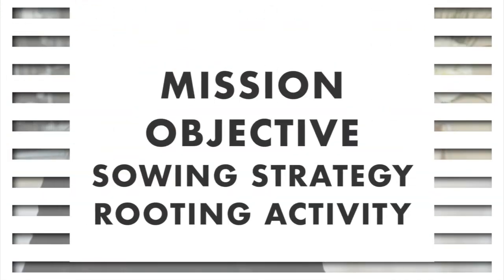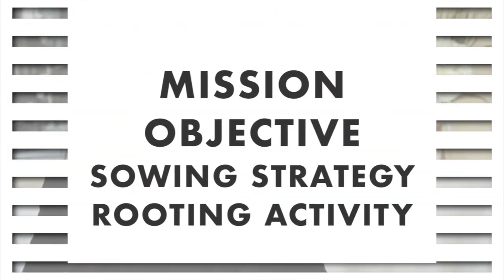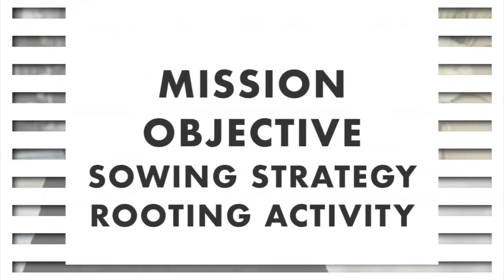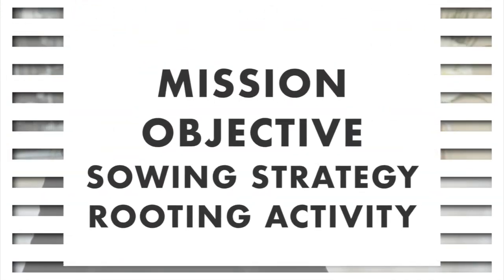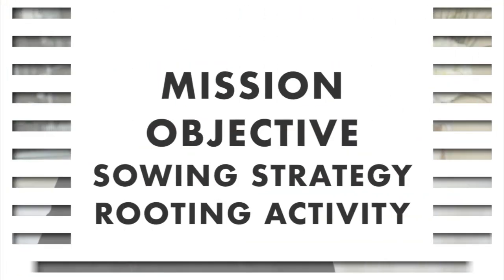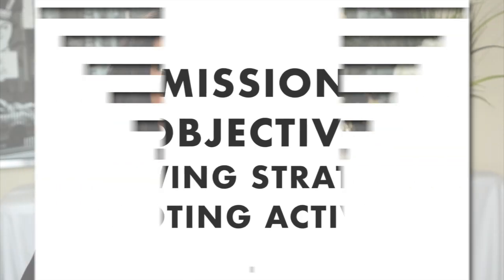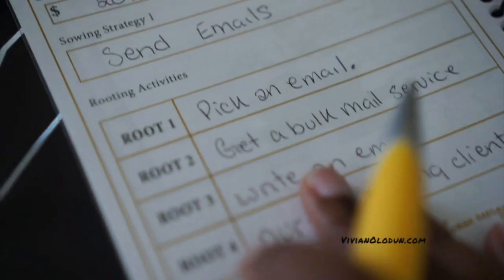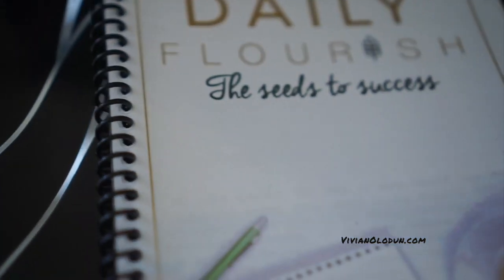How to Make $20,000 From Repeat Business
How would it change your business if you could pick and revenue goal and reach it? In this video, I share my planning strategy that I use with my private clients. Vivian Olodun, Publicist & Marketing Consultant shares tech tools, techniques, and educational resources to help you convert your social media audience into clients for your real estate business. Music from YouTube music library.

Questions Answered
1. How to break down revenue goals into small tasks
2. How to create action steps
3. What is the Flourish Method

S N A P C H A T : VivianOlo

TECH STUFF Production:
Camera: Sony A6000
Lens: Sony E-mount 35mm
Lighting: Ring Light, Soft Box & Daylight
Audio: H1 Mic
Editing Software: Final Cut Pro
Tech Store: coming soon